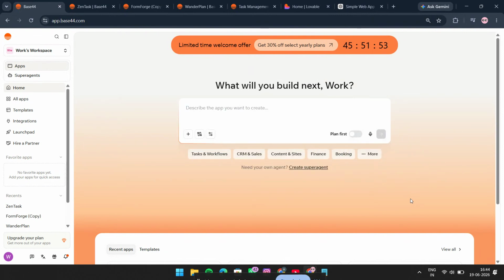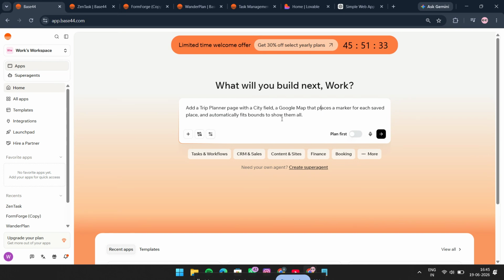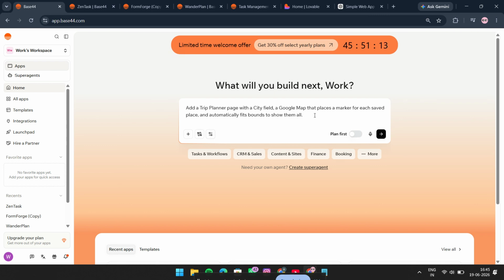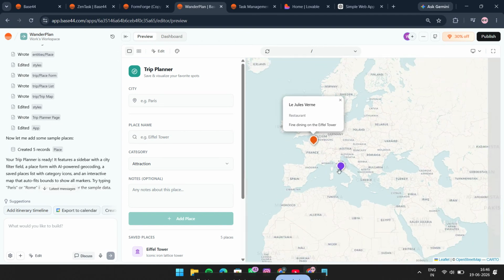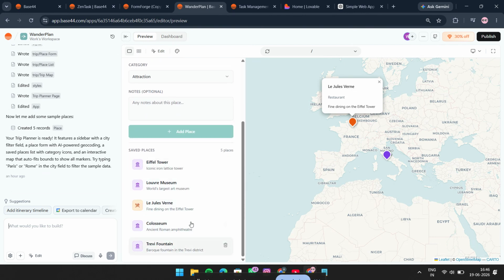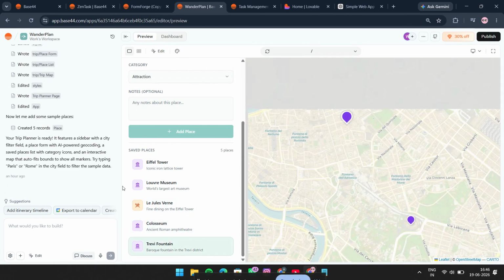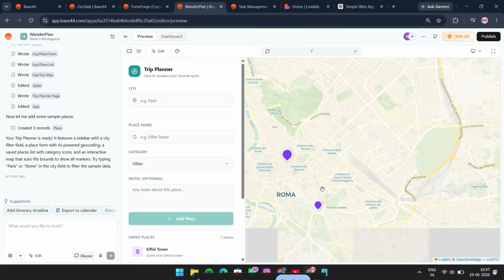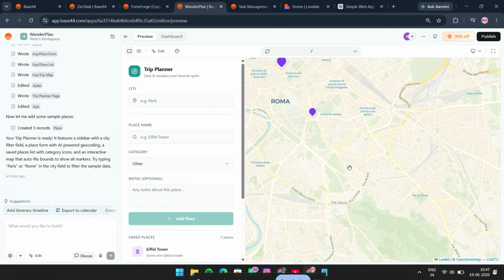How To Add A Google Map In Base44 (Easy Guide)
Learn how to add a Google Map in Base44 using the AI chat or command box. This tutorial shows how to prompt Base44 to create a Trip Planner page, add a City field, place markers for saved locations, and fit map bounds automatically.

🕚Timestamps:
0:00 Intro
0:20 Open the Base44 workspace and AI command box
0:39 Prompt Base44 with a Trip Planner page structure
1:10 Add a City field and Google Map component
1:39 Configure markers for each saved place
2:08 Auto-fit the map bounds to show all markers
2:33 Test, refine, and save the final setup

✍️What You'll Learn In This Video:
• How To Open The Base44 AI Chat And Command Box
• How To Prompt Base44 To Add A Trip Planner Page
• How To Add A City Field In Base44
• How To Insert A Google Map Into Your App
• How To Show A Marker For Each Saved Place
• How To Automatically Fit Map Bounds To All Locations
• How To Refine Prompts For Better Base44 Results
• How To Test Your Map Feature Before Publishing

💡Pro Tips For Adding A Google Map In Base44:
• Be specific about the page, fields, and map behavior in your prompt.
• Ask for markers and auto-fit bounds together for a better user experience.
• Test with multiple saved locations to confirm the map scales correctly.
• If needed, refine the prompt instead of rebuilding the feature manually.
• Make the map responsive so it works well on mobile and desktop.